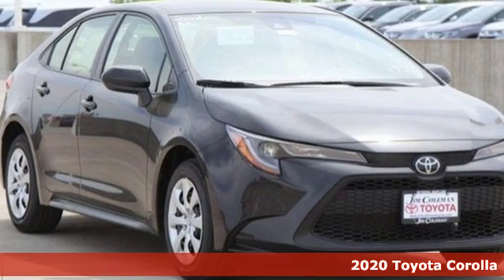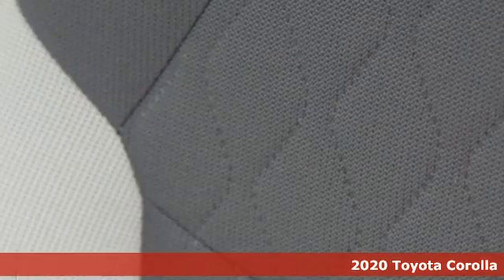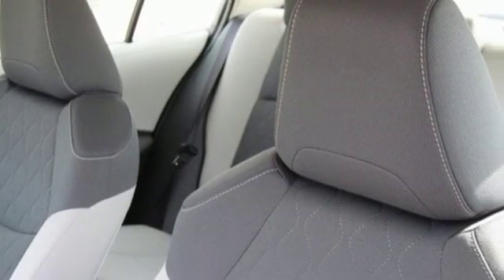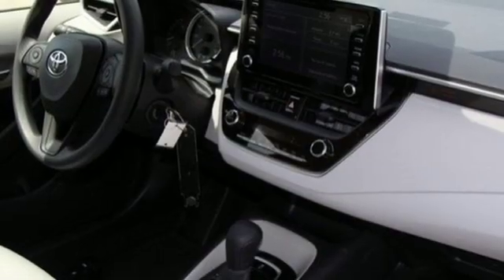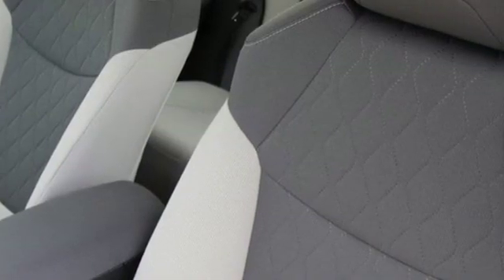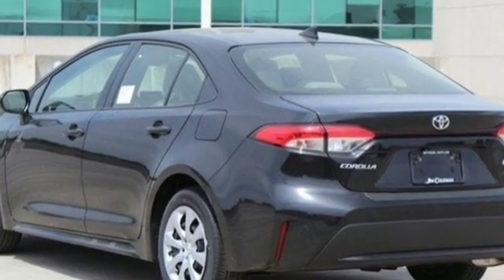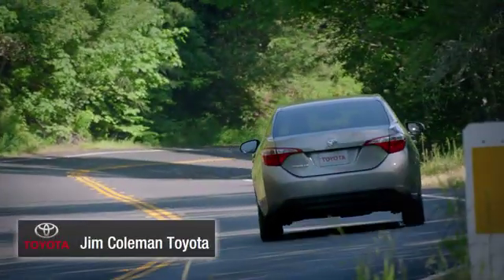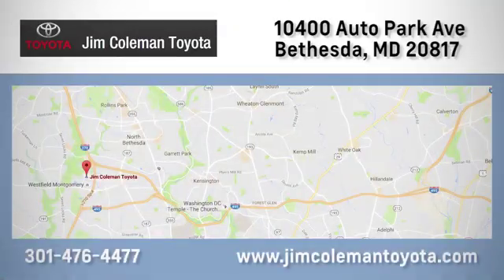New 2020 Toyota Corolla Bethesda, MD #78872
Year: 2020
Make: Toyota
Model: Corolla
Trim: LE
Engine: 4 Cyl - 1.8 L
Transmission: Variable
Color: Black Sand Pearl
Interior: Light Gray
Stock #: 78872
VIN: 5YFEPRAE9LP031175
$1,026 off MSRP! Black Sand Pearl 2020 Toyota Corolla LE FWD CVT 1.8L I4 DOHC 16VbrbrRecent Arrival! 30/38 City/Highway MPG

Address:
10400 Auto Park Ave